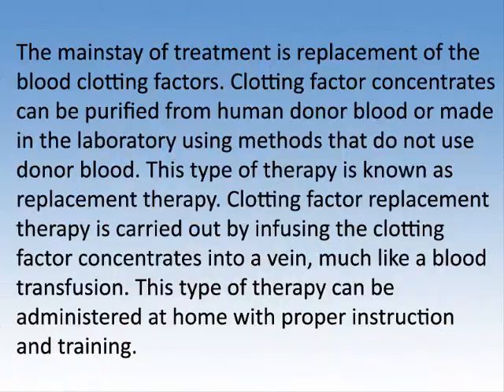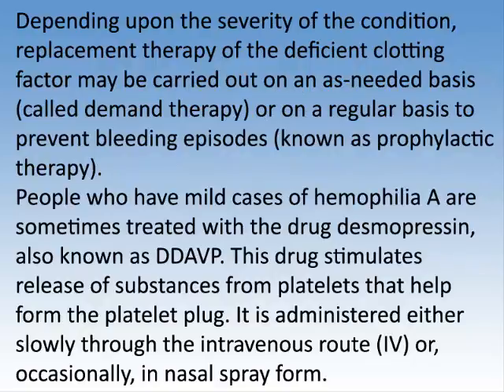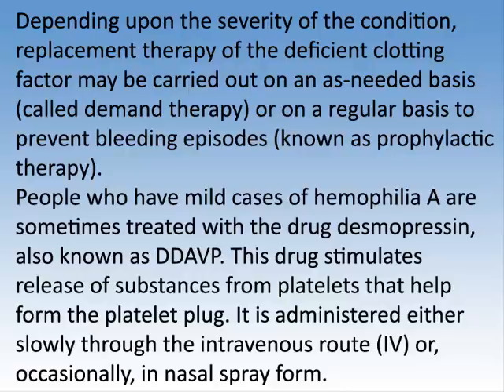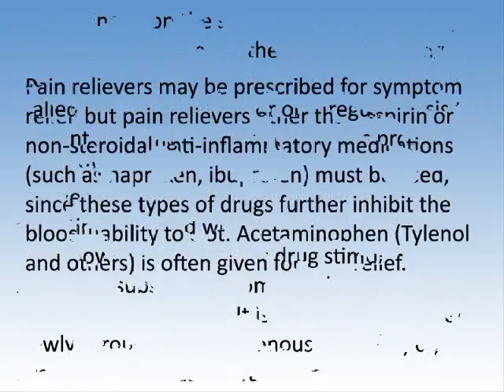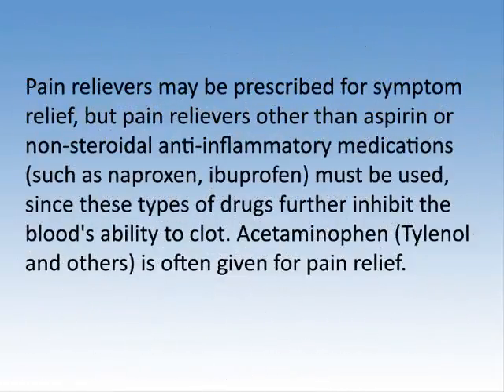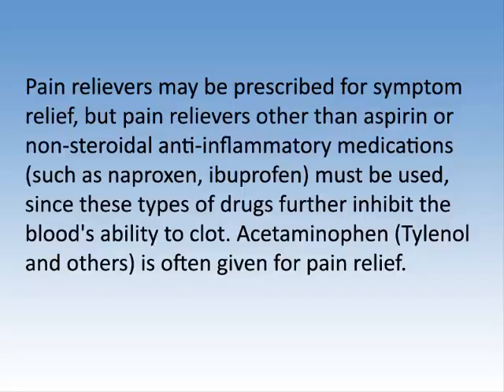Treatment for Hemophilia